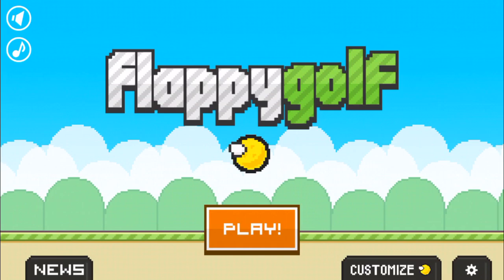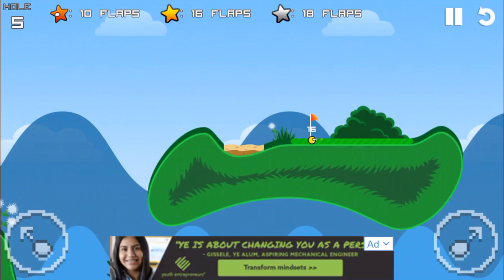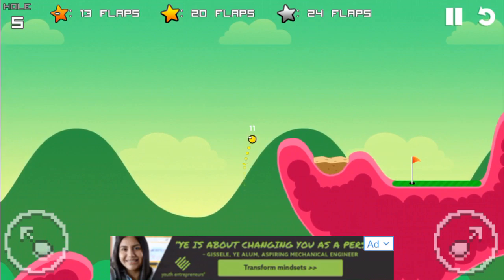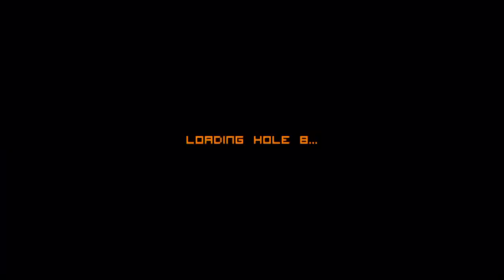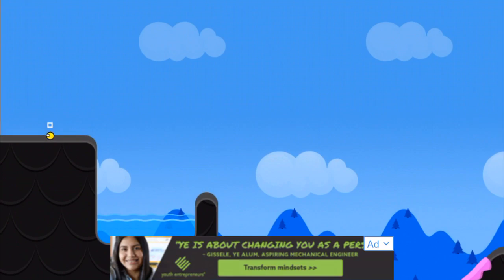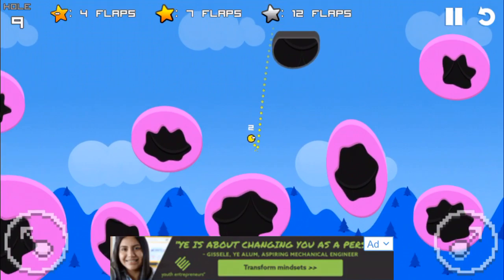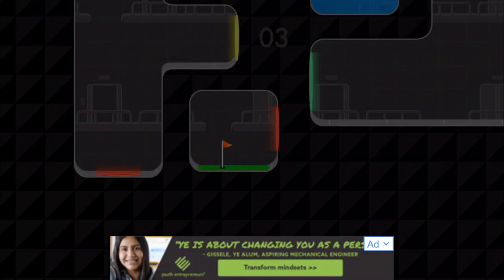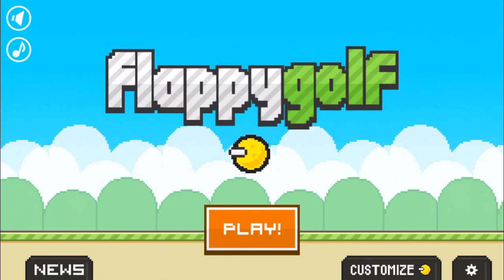This game is so happy! | Flappy Golf #1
Comment your ideas
Check out QG_shift 44!!